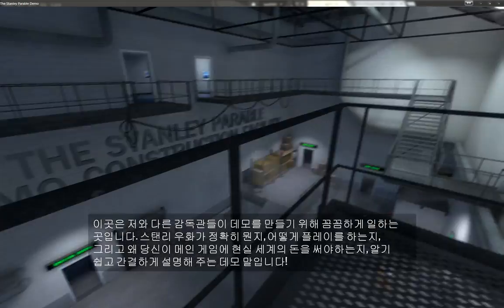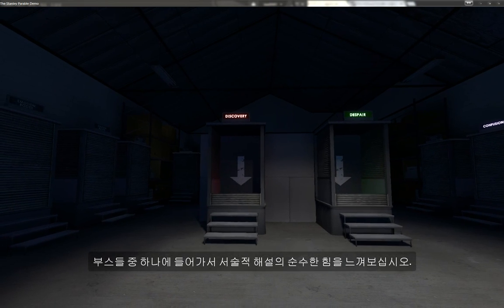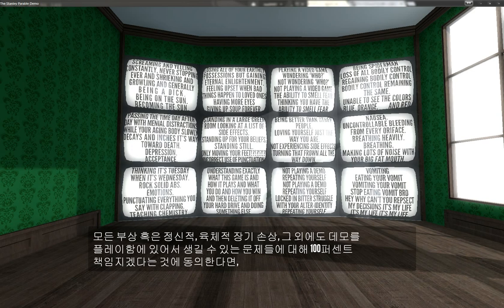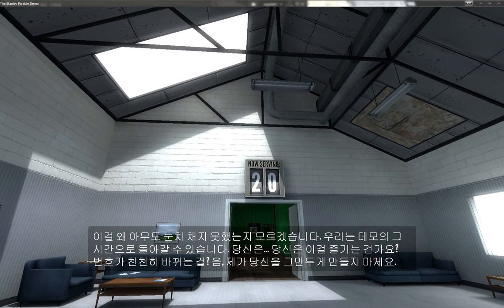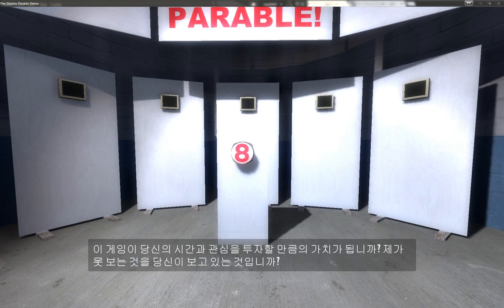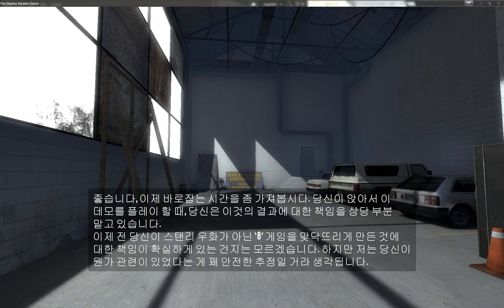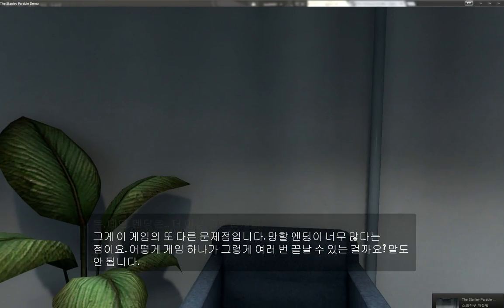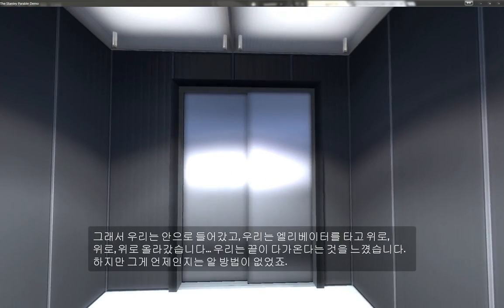스탠리 패러블(The Stanley Parable) 데모 플레이 영상 (처음부터 끝까지)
스탠리 패러블(The Stanley Parable) 데모 플레이 영상입니다.
뭔가 굉장히 흥미로운 게임이네요. :D